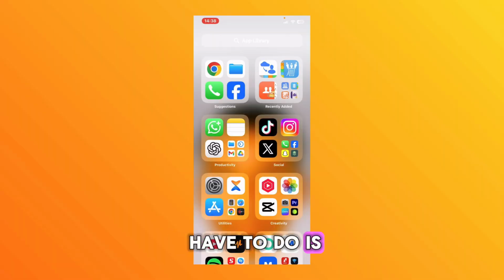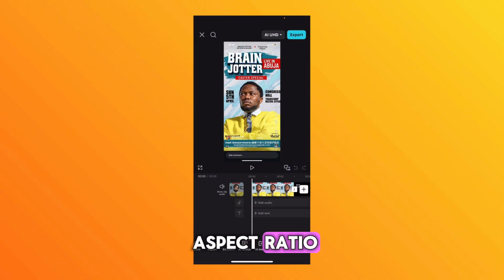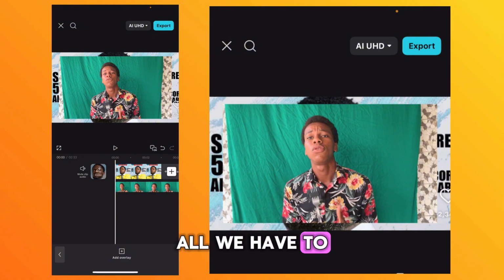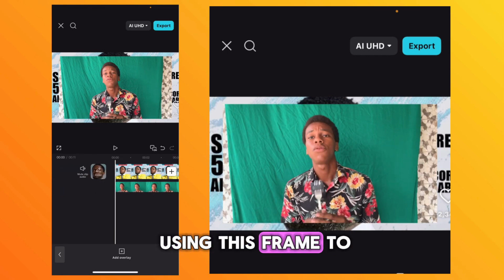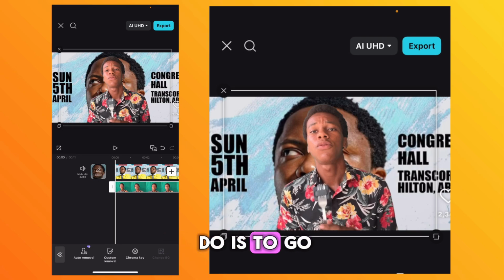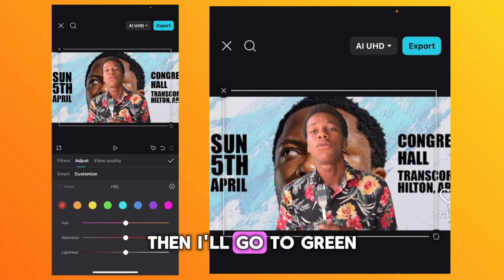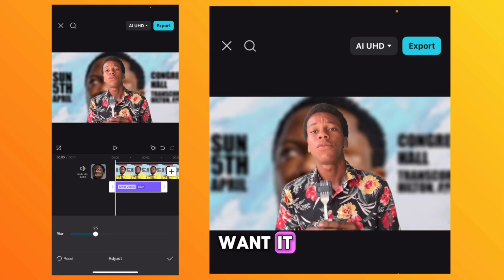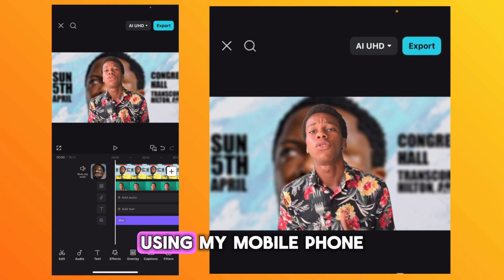How to Remove Green Screen on Phone | CapCut Editing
📱 CapCut Green Screen Editing Tutorial (Mobile)

In this video, I’ll show you how I edit my green screen videos using CapCut on my mobile phone.

If you want to remove green screen backgrounds and replace them with cinematic scenes using just your phone, this tutorial is for you.

In this video, you’ll learn:
– How to shoot green screen properly
– How to remove green background in CapCut
– How to adjust shadows and lighting
– How to make your edit look realistic

📱 App used: CapCut (Mobile)